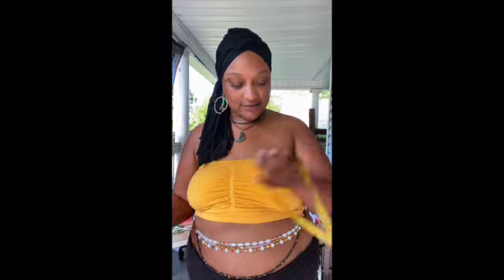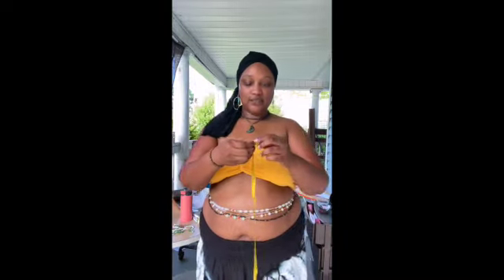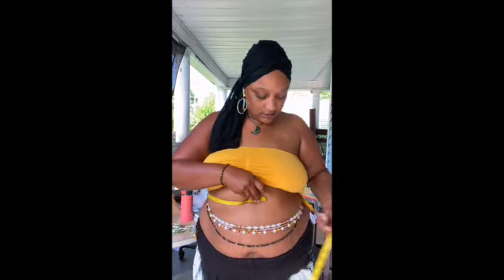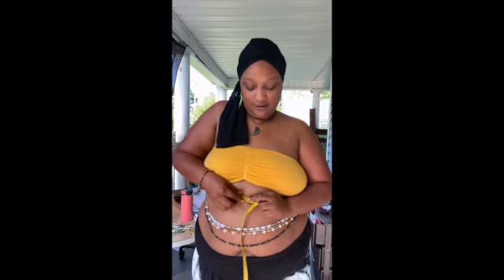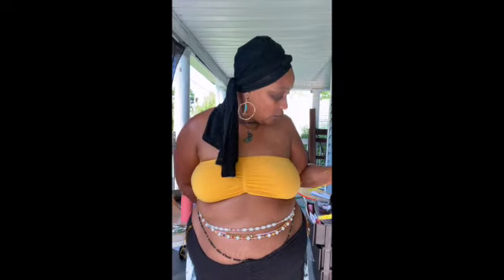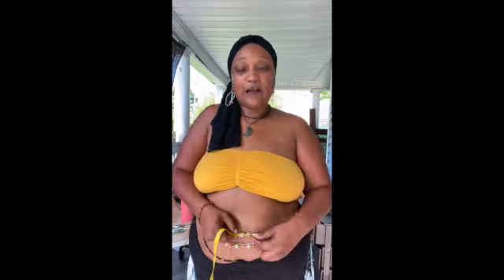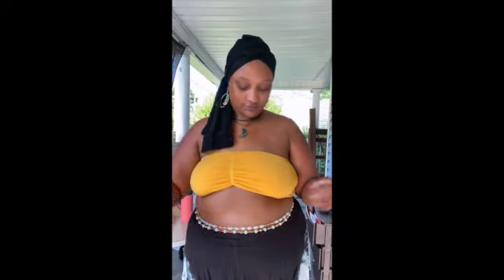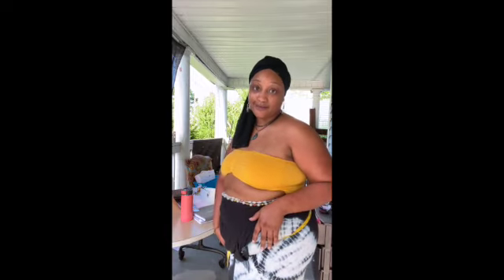Plus Size Waist Beads: A Step-by-Step Guide to Measuring Your Waist for Perfect Fit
Welcome to our exclusive guide on measuring your waist for the perfect plus size waist beads, tailored for those with a fabulous FUPA. Discover the expert tips and tricks to ensure an accurate and comfortable fit, catering to your unique and beautiful curves. Addressing one of the most common queries from our valued customers, we're dedicated to ensuring that your experience with your waist beads is nothing short of amazing. Get ready to embrace the beauty of your body and style with confidence and precision. Your perfect waist beads journey starts here!